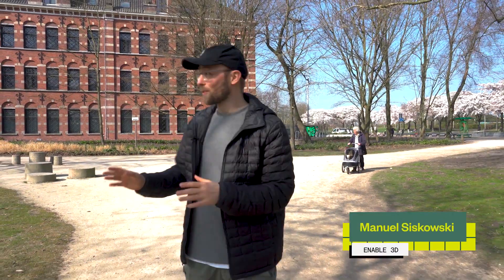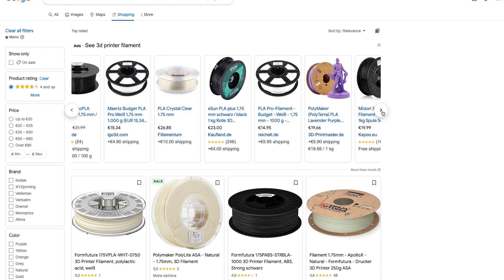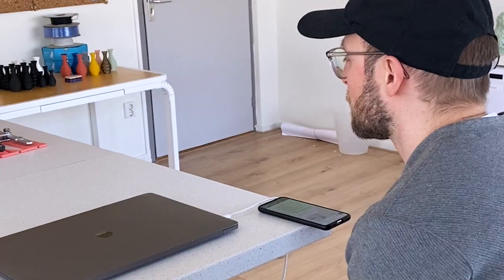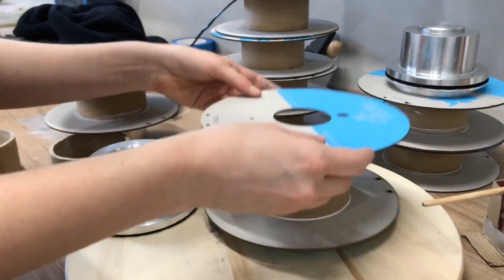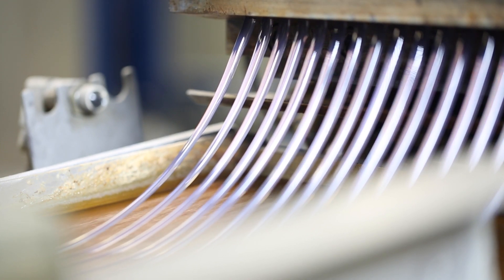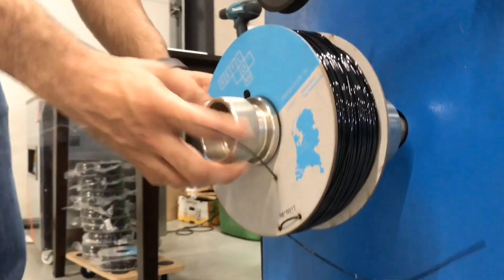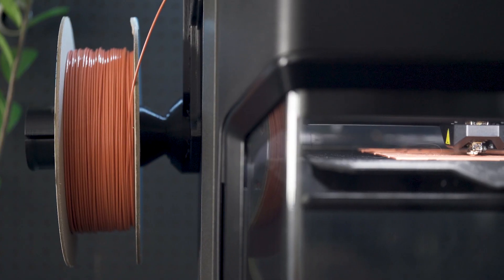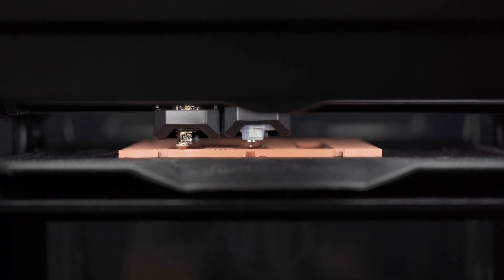Is recycled filament the future? | Interview with Reflow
For our new collection, named Killing Chaos, we worked with recycled filament.
In the process, we asked ourselves why basically don't we all use recycled filament yet.
To solve the question, we went to Amsterdam to talk to Reflow - one of the biggest start-ups when it comes to recycelt filament.